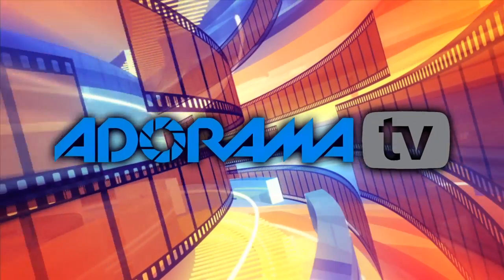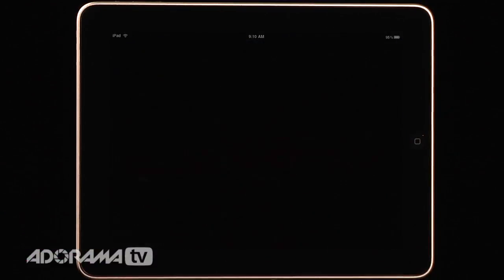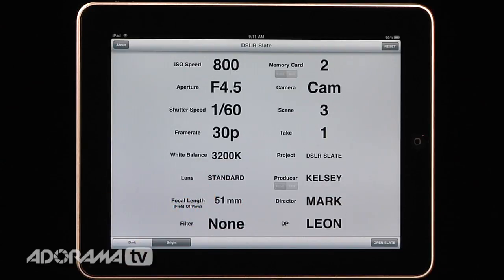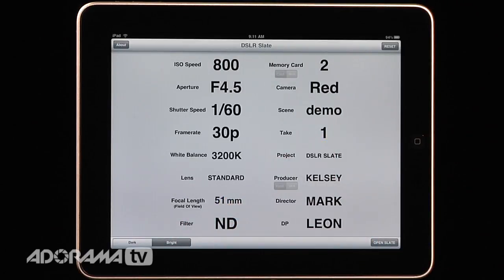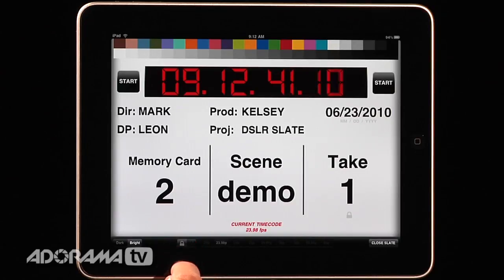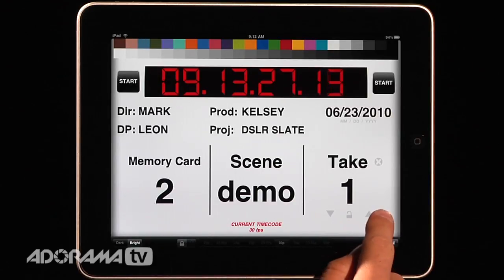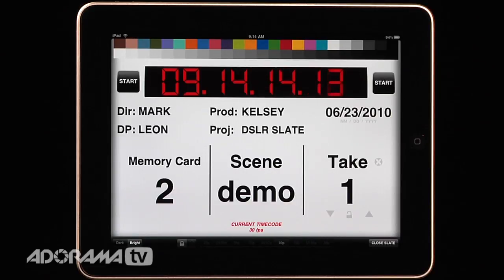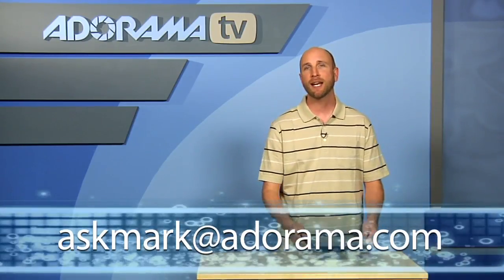iPad Photography App: DSLR Slate: Adorama Photography TV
Adorama Photography TV presents The DSLR Slate for the iPad.

This week Mark Wallace discovered a great iPad application that is called  the DSLR Slate. The app operates as a traditional slate, providing you with all the standard information, but it also goes a step further, allowing you to log shutter speed, ISO, aperture, lens, and many other details.